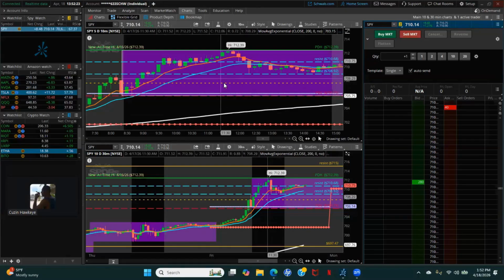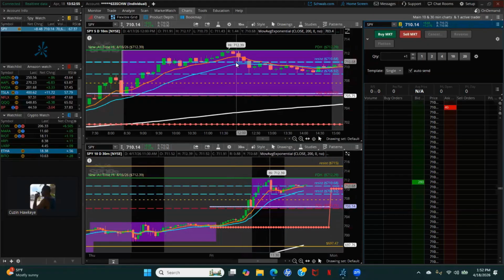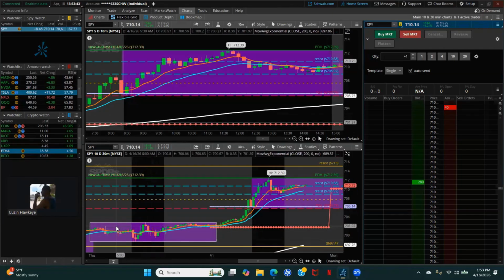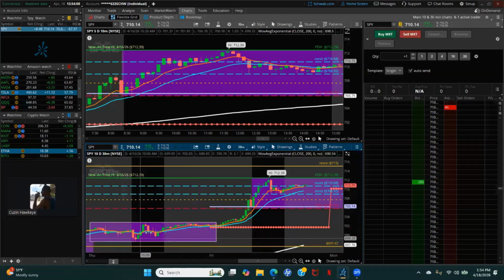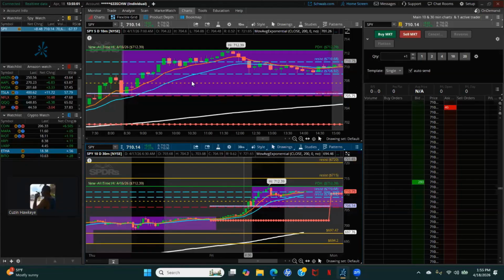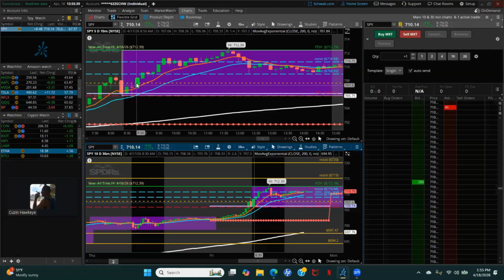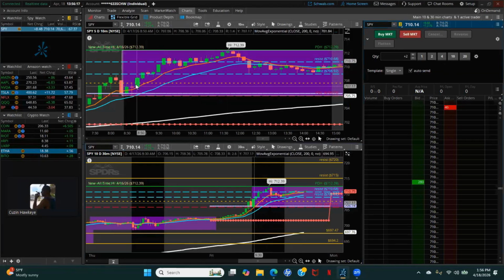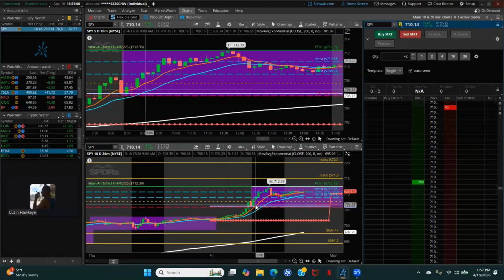Purple Box Trading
Getting more precise entries when entering a market. Use the purple box!